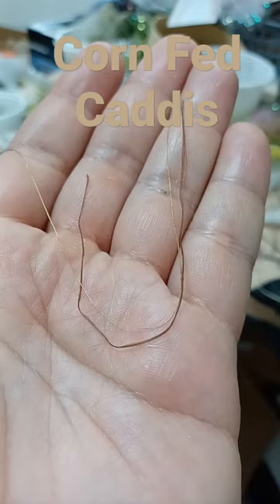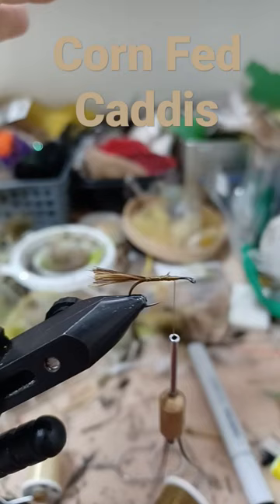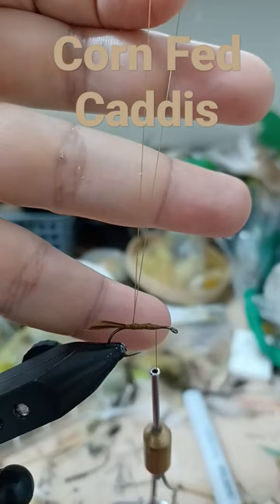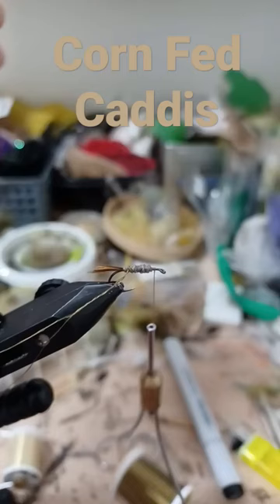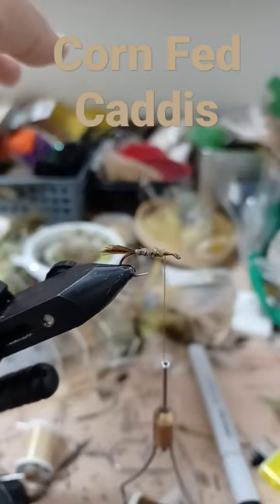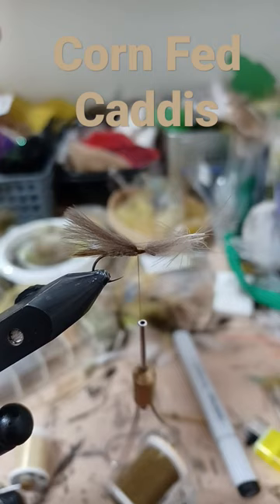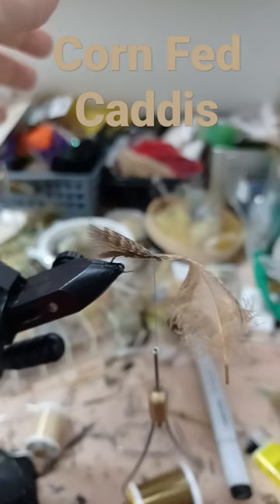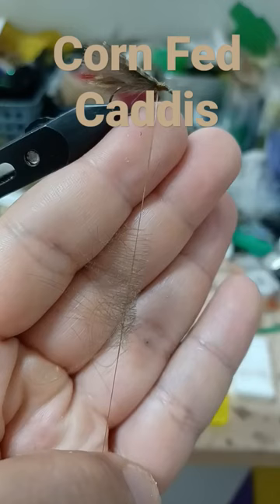corn fed caddis a Lance Egan pattern